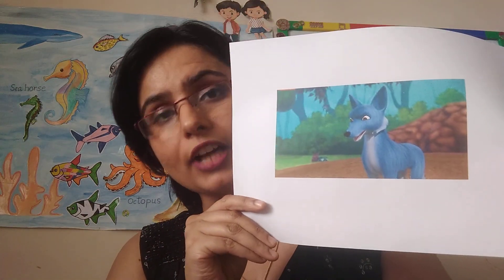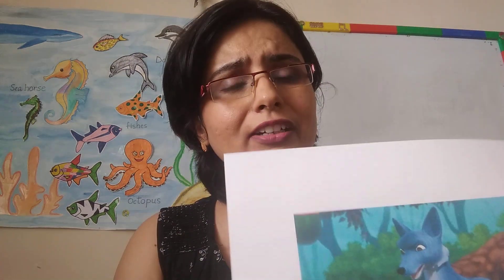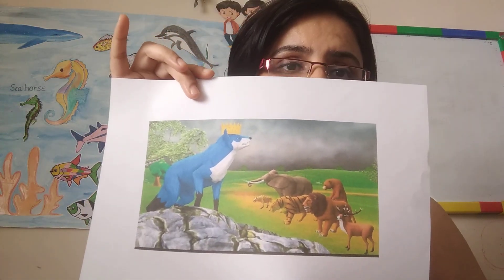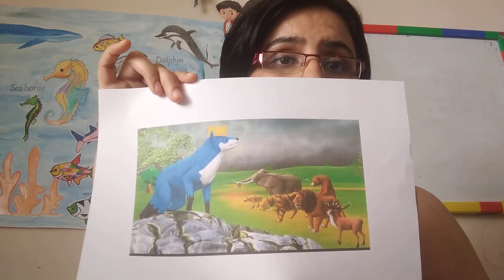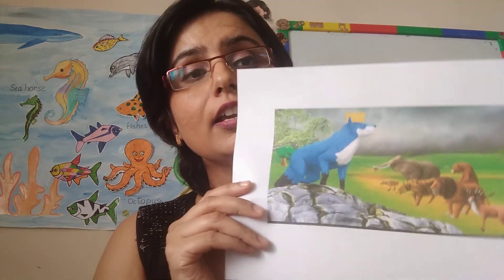The Blue Jackal Story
Ingenium World School